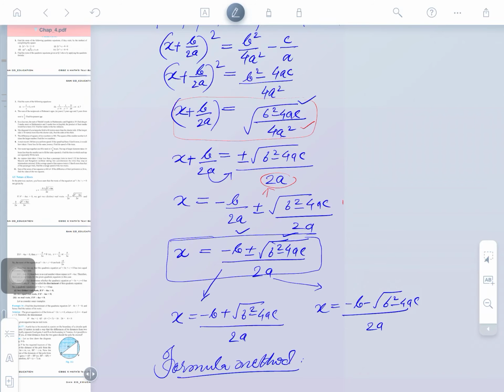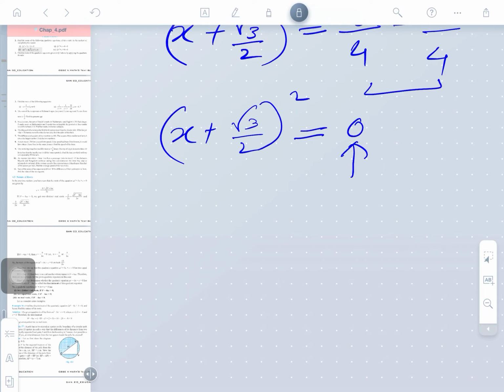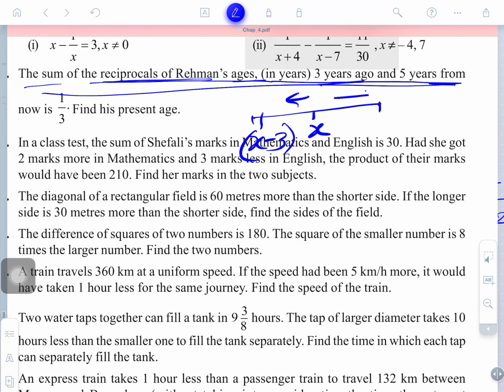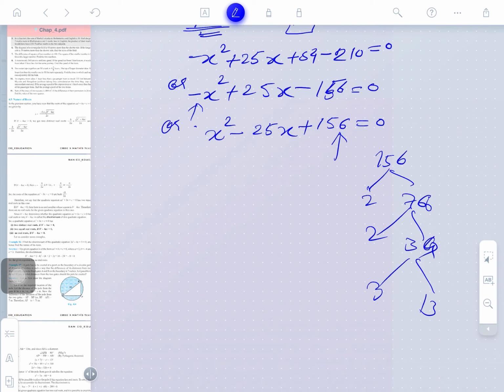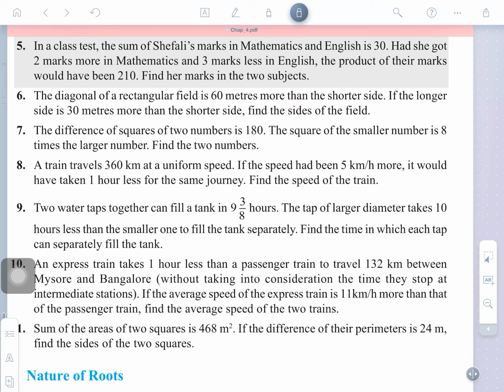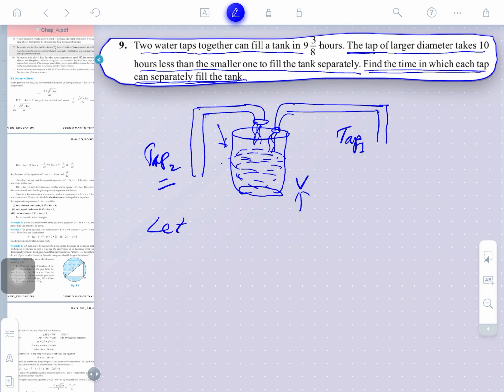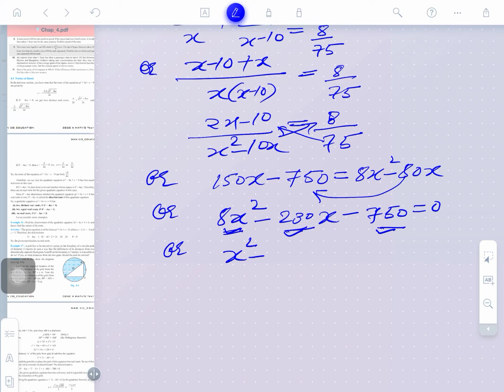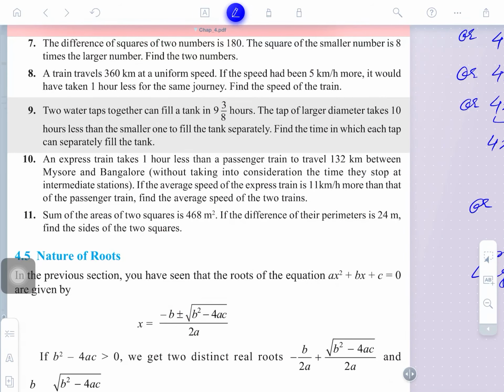4 July 2020